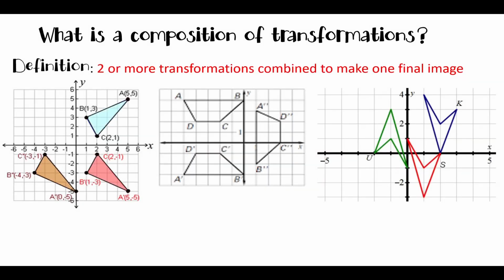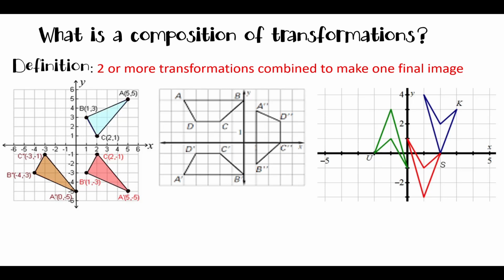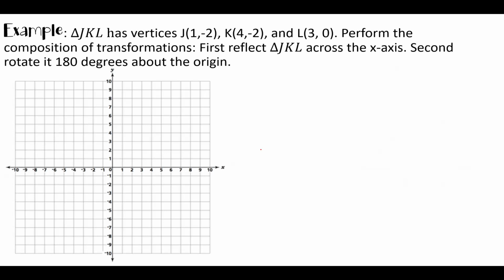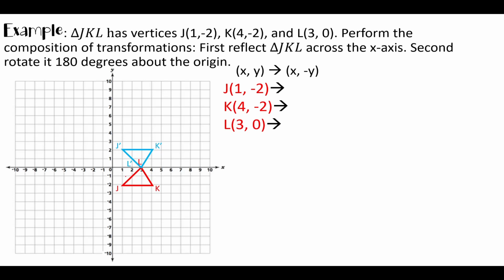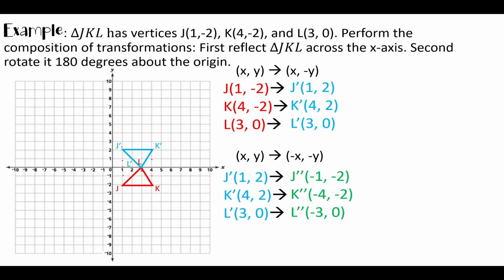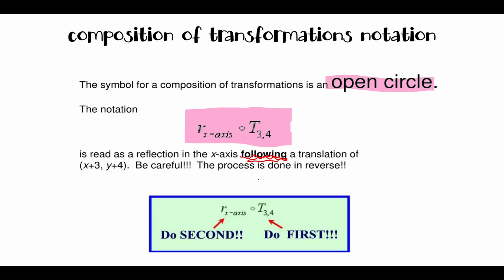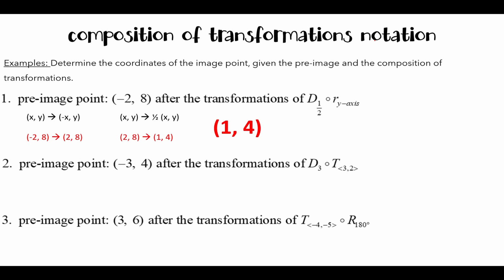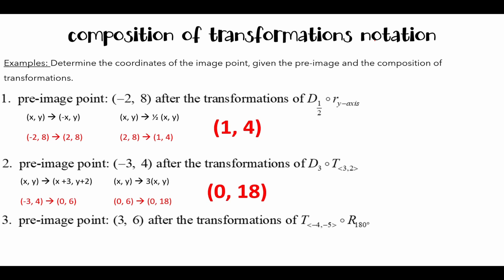Composition of Transformations Lesson 2025